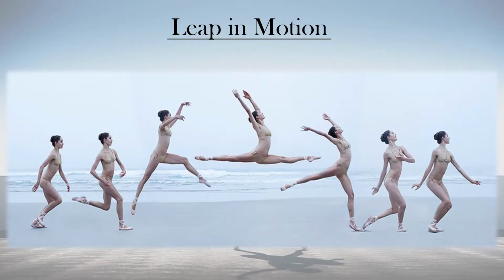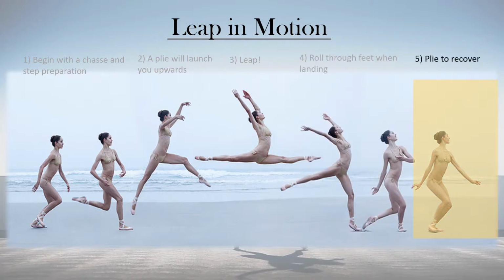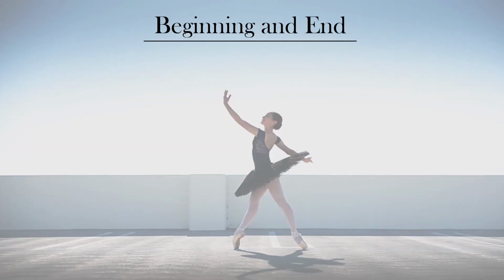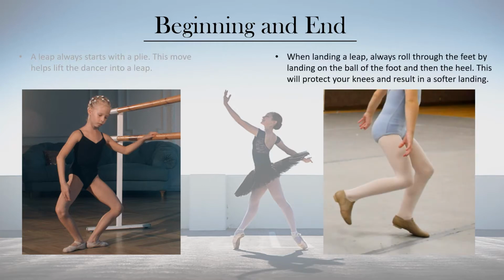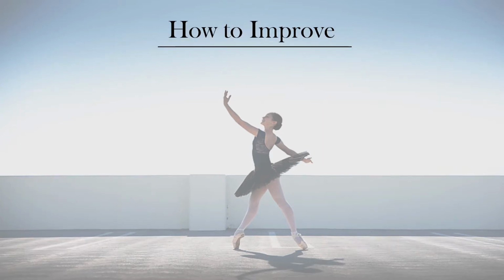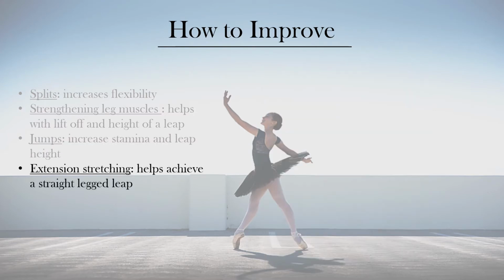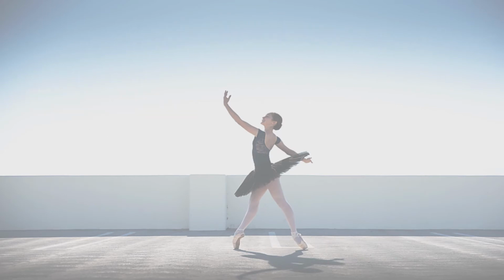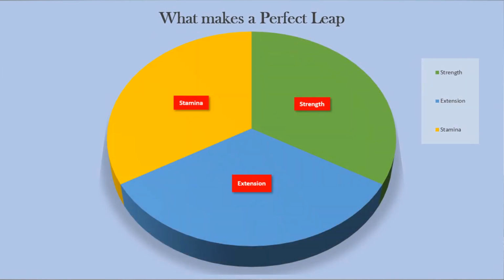Elise Elliott Leap Presentation